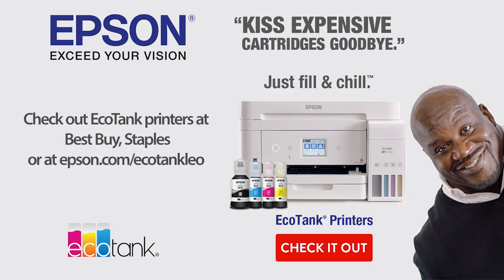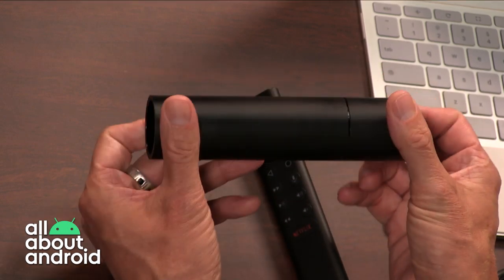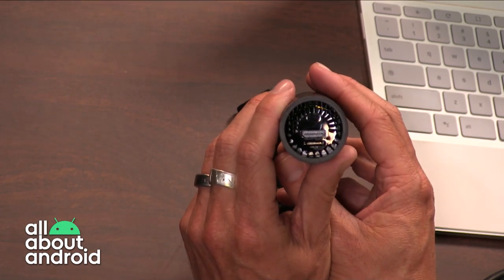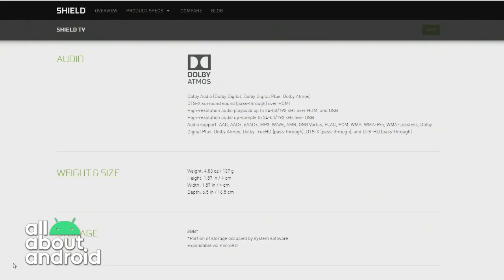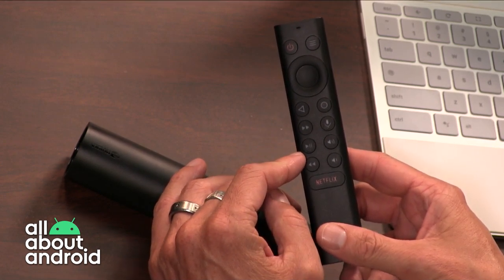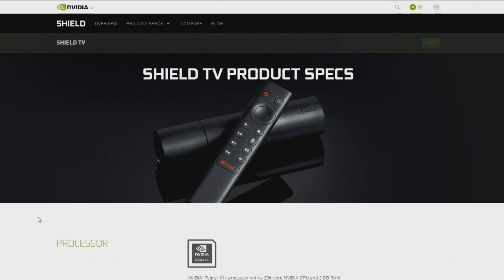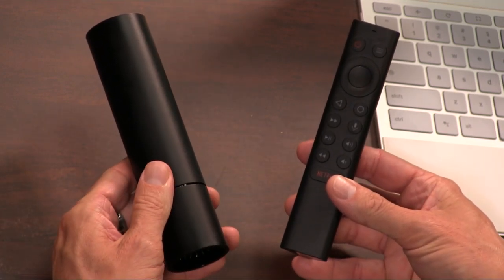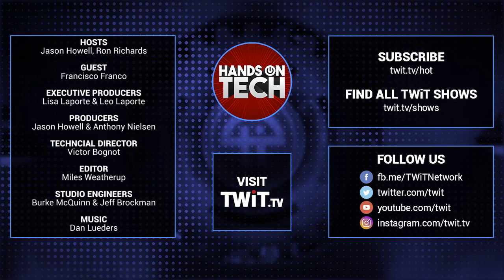NVIDIA Shield TV (2019) Hands-On - Android TV Box With No 64-Bit App Support?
Jason Howell gives his hands-on impressions of the new 2019 NVIDIA Shield TV on the All About Android podcast. NVIDIA's updated Android TV set-top box outputs 4K HDR with AI upscaling and has built-in features like Google Assistant, Chromecast, and Amazon's Alexa, though somehow does not support 64-bit apps.